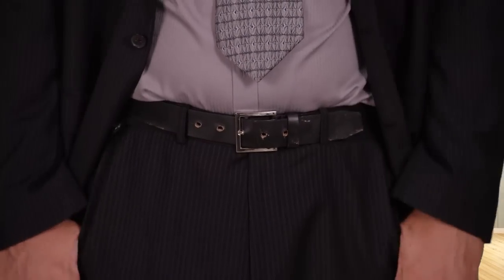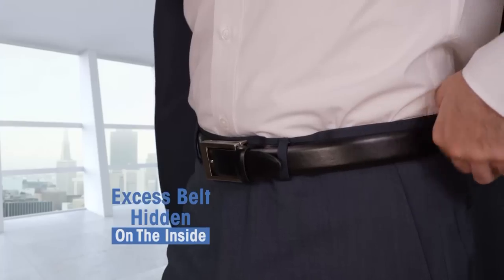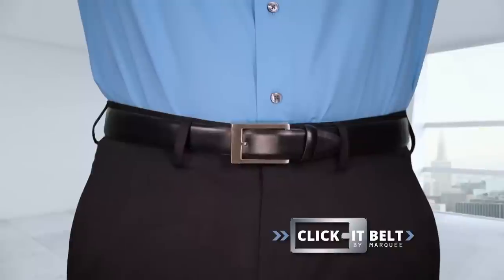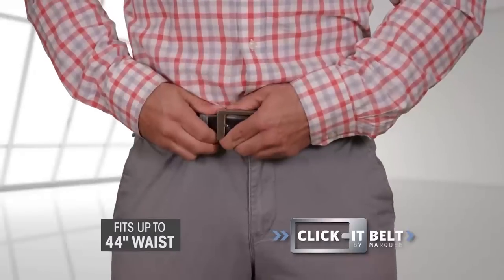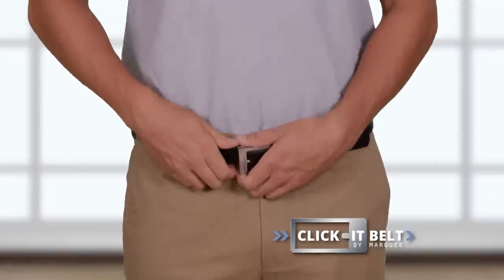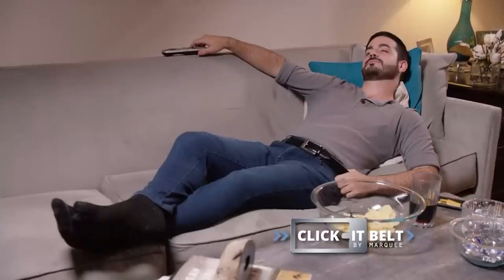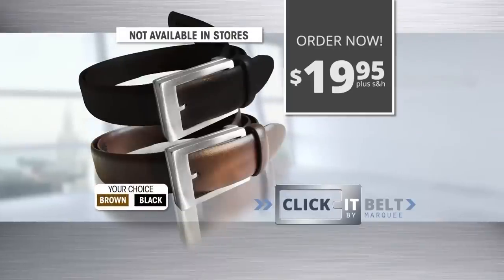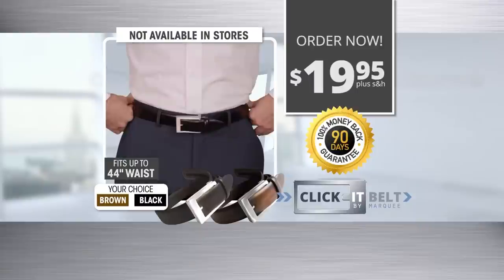The Official Commercial for Click It Belt | As Seen On TV!